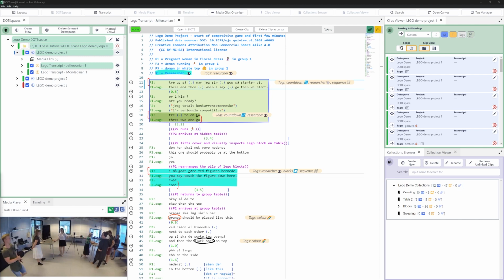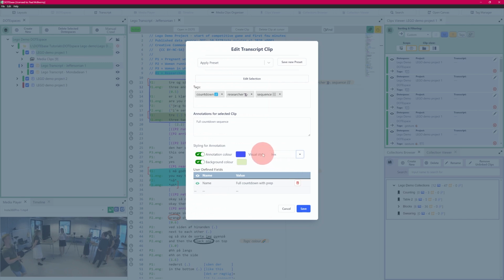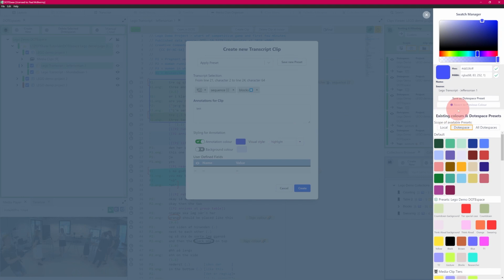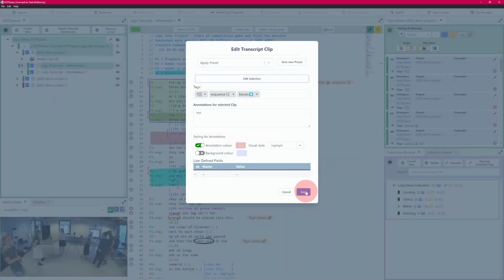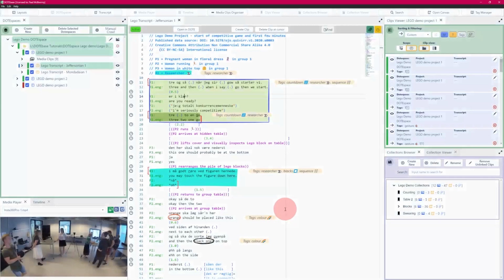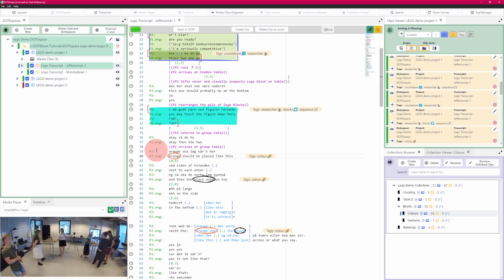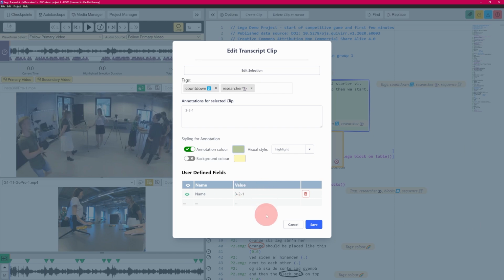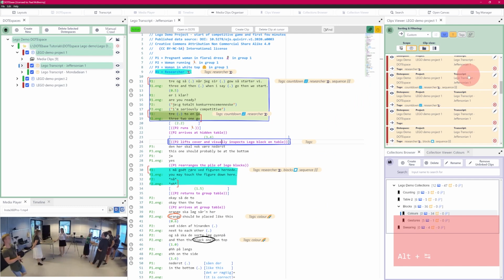DOTEbase - Transcript Clipping - Basic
Welcome to Our DOTEbase Tutorial: How to Make Transcript Clips!
Hi everyone, welcome to our in-depth tutorial on making transcript clips in DOTEbase. Whether you're new to DOTE or DOTEbase or looking to enhance your workflow, this video covers all the essentials.

What You'll Learn:

Transcript Clipping in DOTEbase: Understand how to create, edit, and delete transcript clips.
Layout for Clipping: Learn about the transcript clipping layout and how to utilize it effectively.
Annotation and Tagging: Discover how to annotate clips with tags, user-defined fields, and customized styles.
Editing and Managing Clips: See how to resize, recolor, and manage your clips seamlessly.
Key Features:

Dynamic Layouts: Use predefined layouts like the transcript clipping layout to streamline your workflow.
Detailed Annotations: Add tags, comments, and user-defined fields to your clips for better organization and clarity.
Customization Options: Choose from various styles and colors for your annotations, and use the swatch manager to maintain consistency.
Integration with DOTE: Learn about the interoperability between DOTE and DOTEbase, and how to manage your transcripts across both platforms.
Watch Now:

Dive into the full tutorial and learn how to efficiently create and manage transcript clips in DOTEbase.